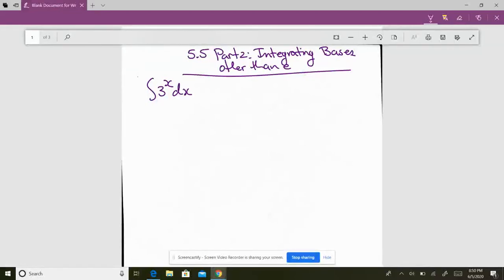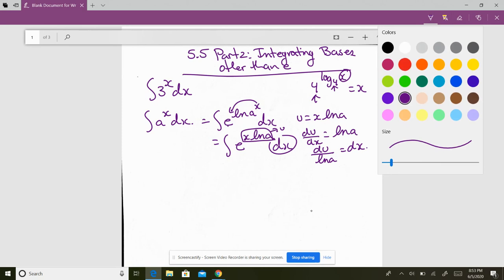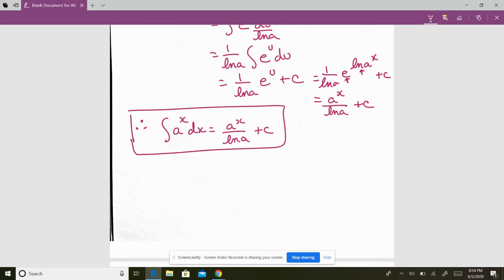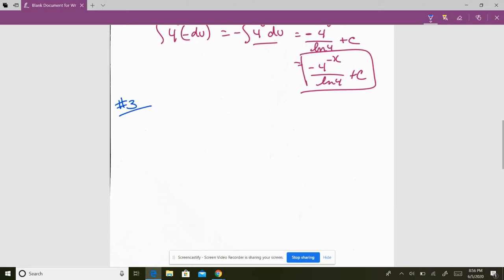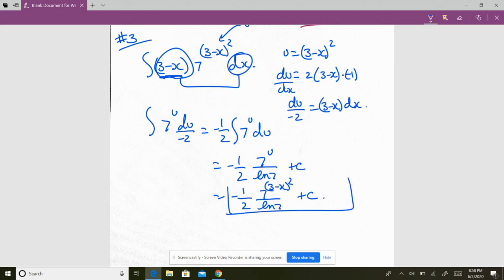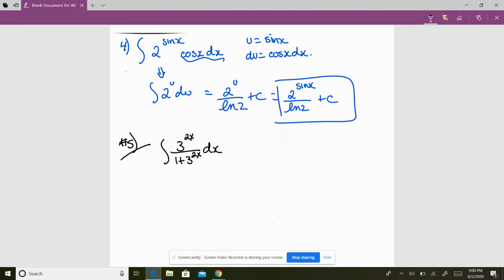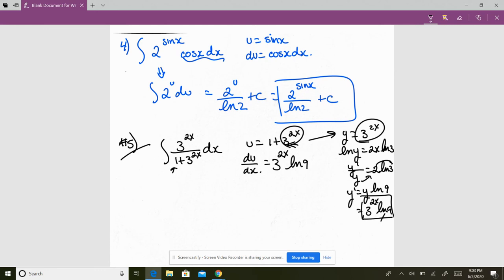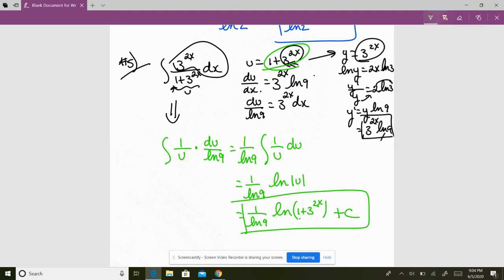5 5 Part 2 Integrating Bases Other than e convert video online com